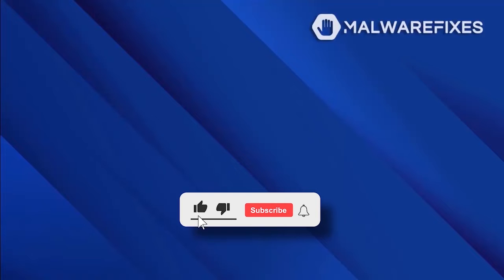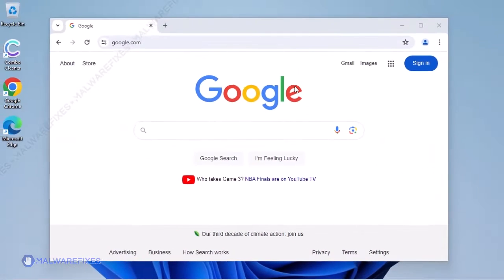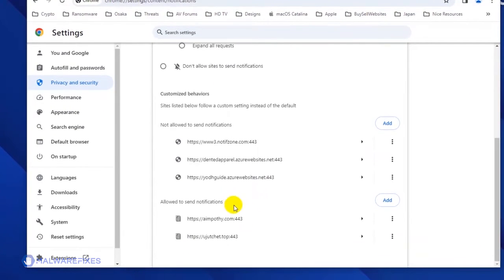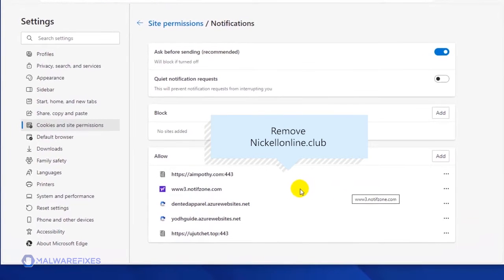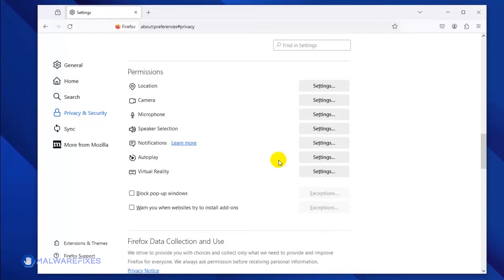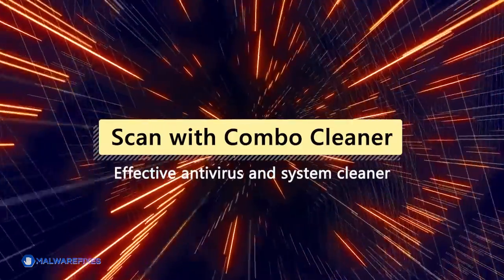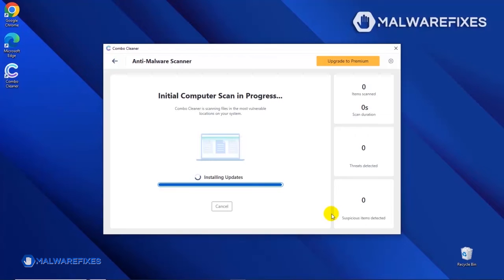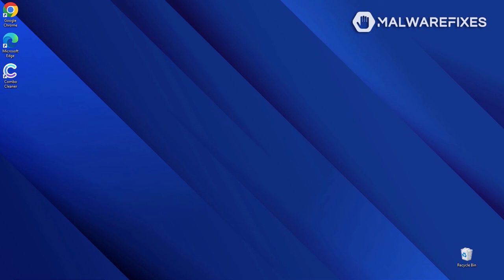Removal Guide for Nickellonline.club Ads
This video covers the removal of malicious pop-up ads and redirects coming from the Nickellonline.club website. To view complete removal steps and download links for virus scanners, please visit the following link:

How to remove Nickellonline.club - Timeline
00:51 About Nickellonline.club pop-up ads.
01:18 Remove pop-up ads from Google Chrome.
02:19 Get rid of pop-up ads from Microsoft Edge.
03:17 Stop Nickellonline.club pop-up ads from Mozilla Firefox.
04:10 The importance of running a virus scan.
04:50 Scan the computer with Combo Cleaner.